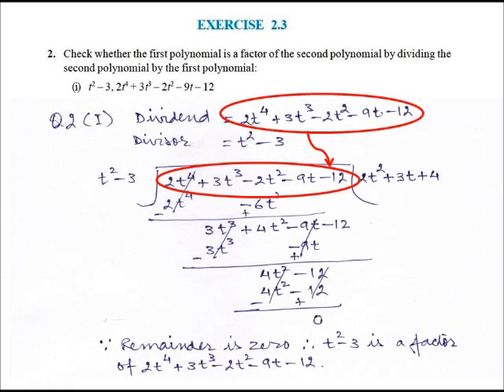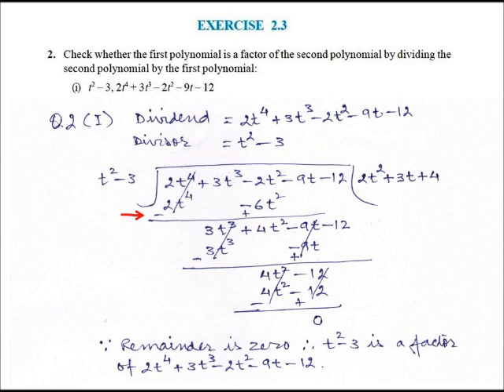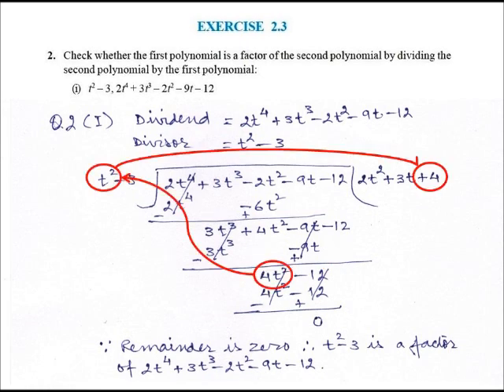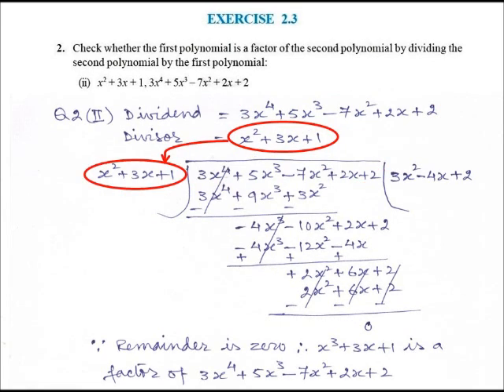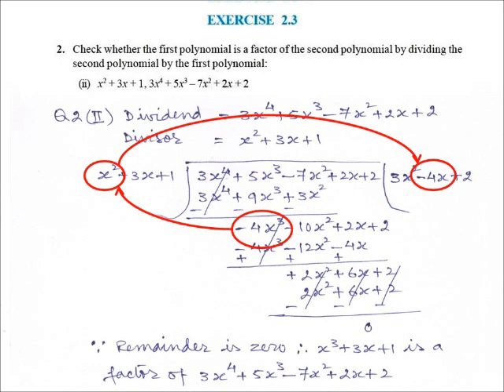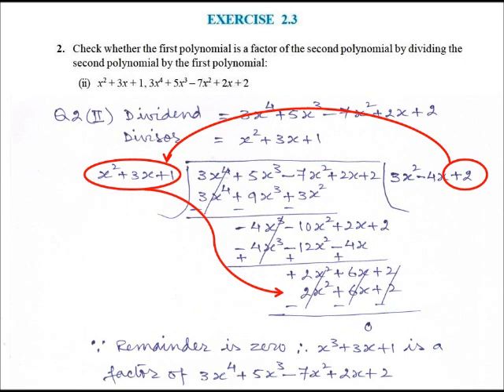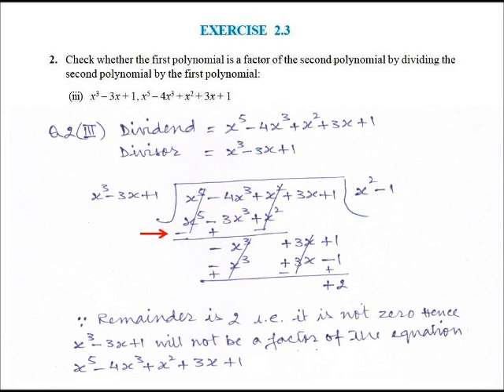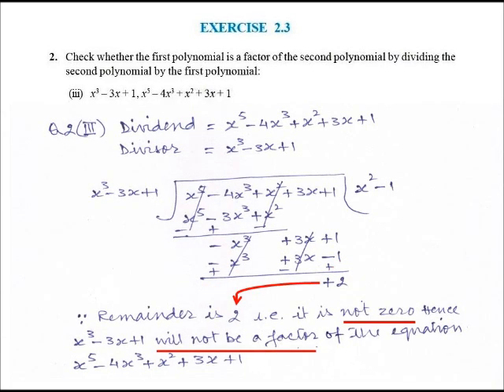MATHEMATICS - Polynomial - Class X NCERT - Ex 2 3 Q2 - SOLUTION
I have started this channel to provide educational videos for students. The main purpose of my efforts is to explain solutions and theories in such a way that students don’t need any further guidance i.e. the video itself should be self-explanatory.  I have covered solution of all the three parts of question 2 from exercise 2.3 of NCERT Class X Maths book, chapter Polynomial. I hope you would like the video. Thanks for visiting my channel.

Mohammad Shakil Khan
St. Peter’s Coaching